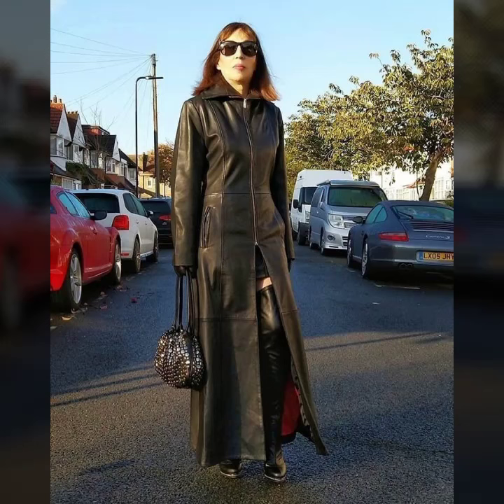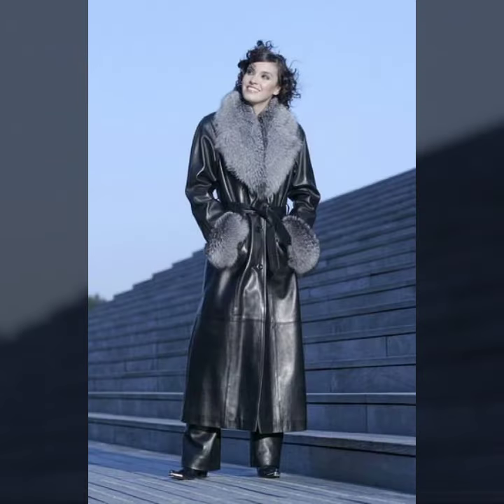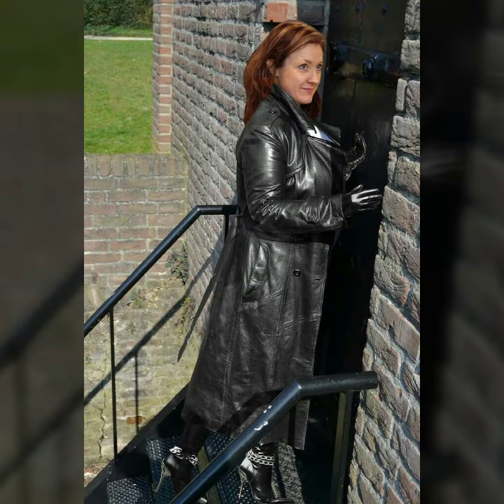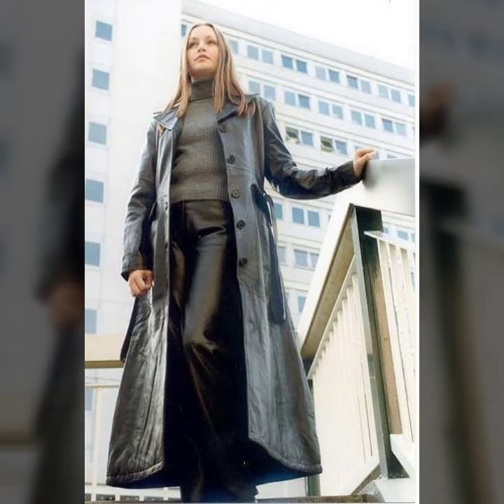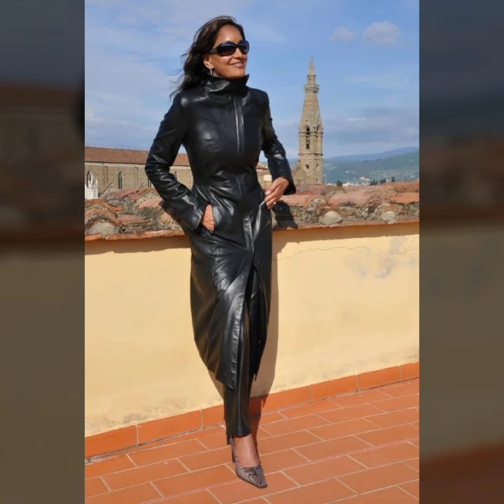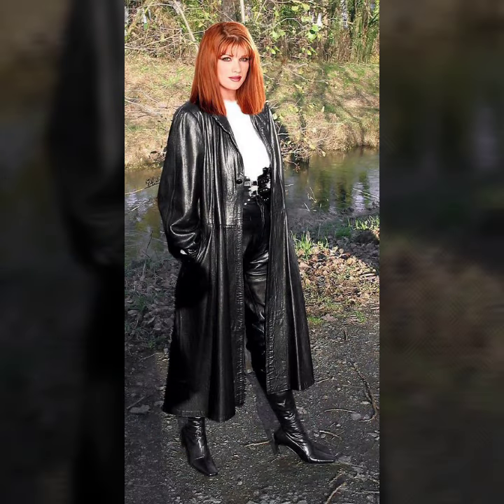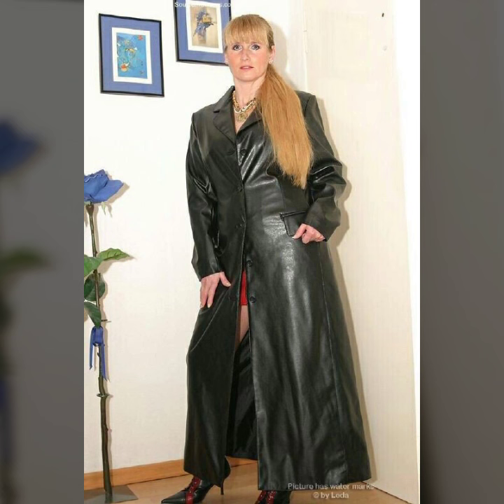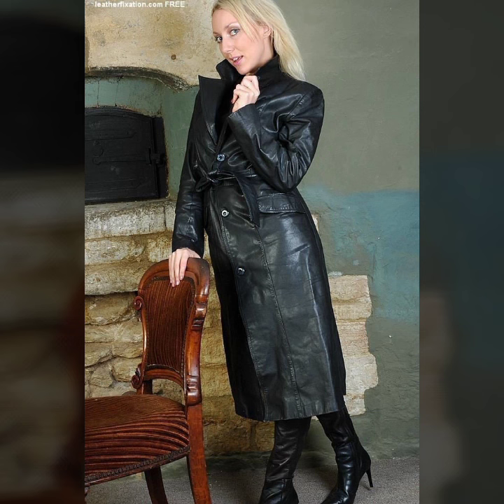Stylish Most Demanding Leather Long Coat for Women's